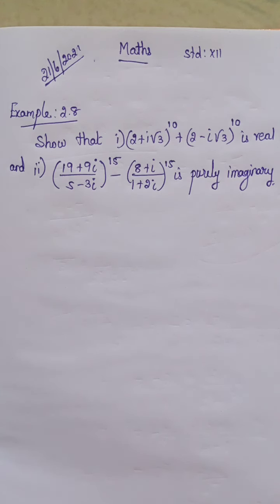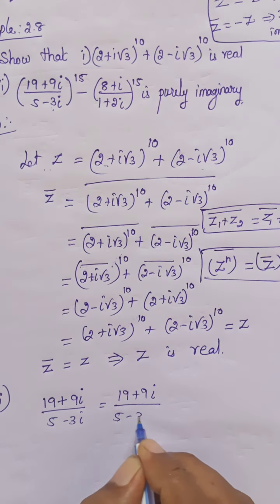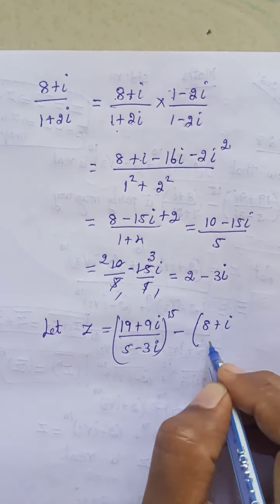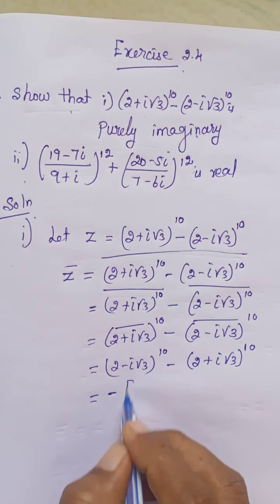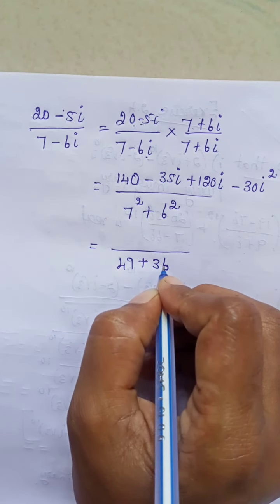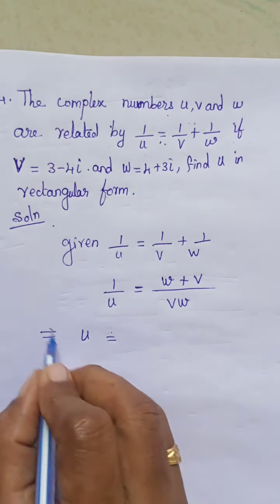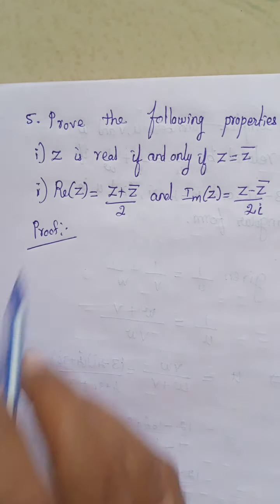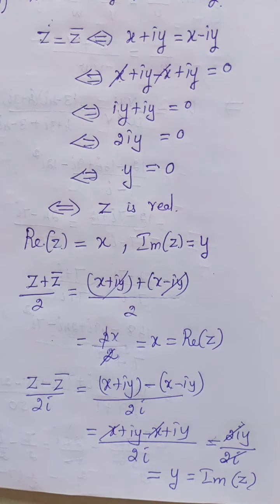maths l grade 12 l excercise 2.4 l Online Class | Bethlahem Matriculation School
maths  grade 12  excercise 2.4  Online Class